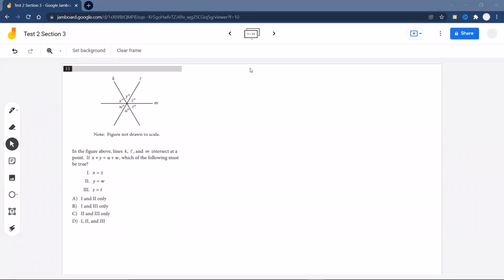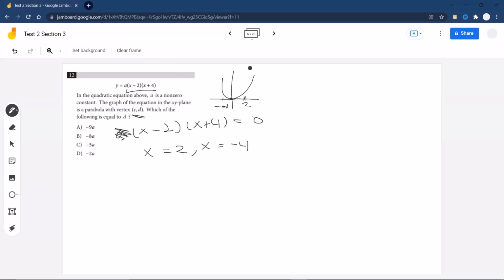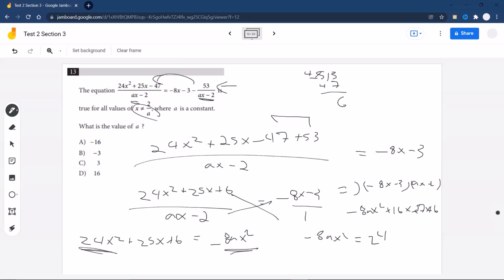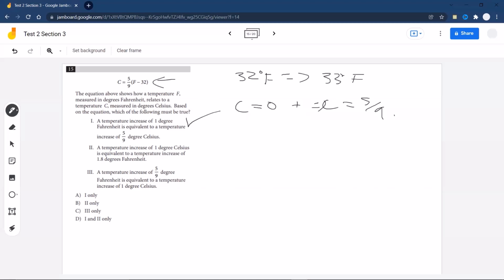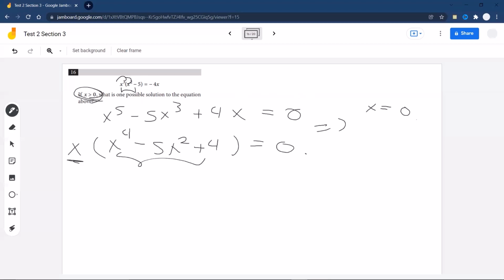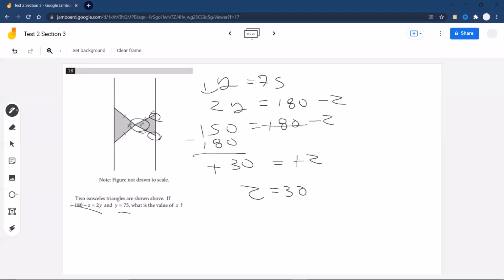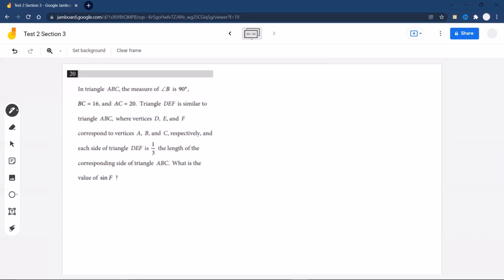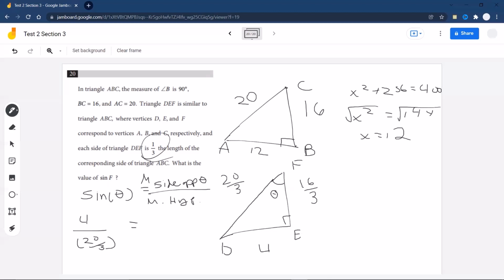SAT Solutions: Test 3, Mathematics Section 3 (Problems 11-20)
This video covers the solutions to the math problems from section 3 of  SAT Test 3 .